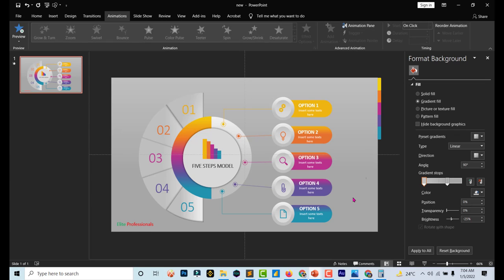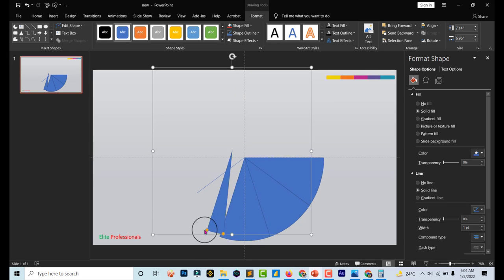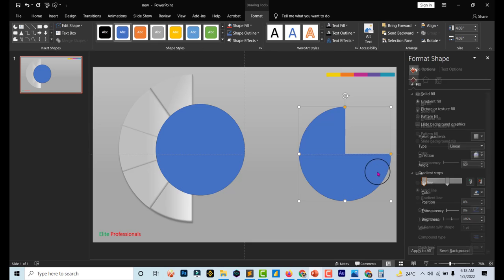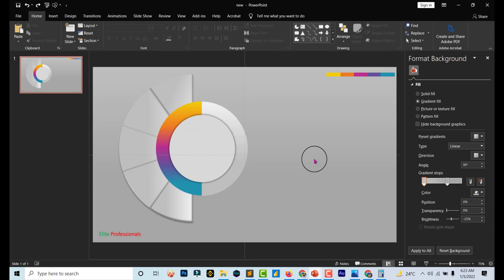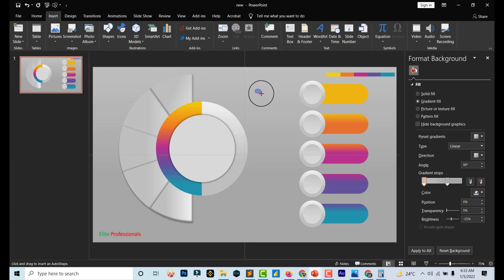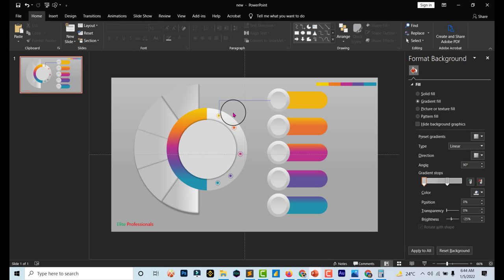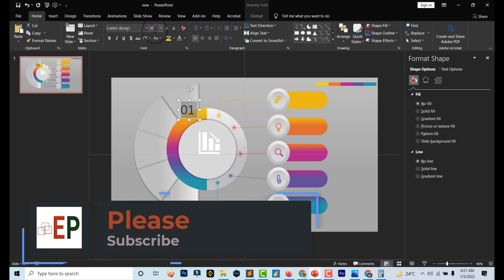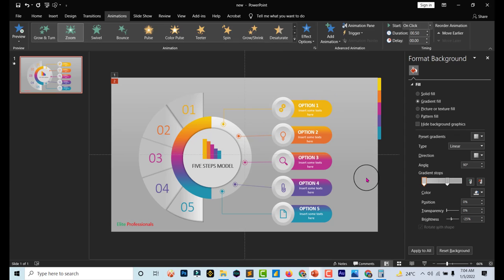How To Create Timeline Infographics on PowerPoint | Pie section Template (Animated Powerpoint) #5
HOW TO MAKE A TIMELINE FOR SCHOOL PROJECT How To Create Beautiful Process Timeline Presentation Slides Template in PowerPoint
How to Create an Interactive Timeline in Powerpoint Creative Timeline slide tutorial HOW TO MAKE A TIMELINE WITH WORD Animated PowerPoint Timeline Infographic Tutorial Easy & Simple PowerPoint Template for Timeline Presentation How to Create a Timeline in Google Slides Timeline, Process, MileStones, Achievements, Targets, Sales, Steps, Workflow Design in PowerPoint Create SIX year TIMELINE Infographic|PowerPoint  resentation|Graphic Design|Free Template How to Quickly Make a Timeline in Keynote With Templates Timeline Design.

HOW TO MAKE A TIMELINE FOR SCHOOL PROJECT How To Create Beautiful Process Timeline Presentation Slides Template in PowerPoint How to Create an Interactive Timeline in Powerpoint Creative Timeline slide tutorial HOW TO MAKE A TIMELINE WITH WORD Animated PowerPoint Timeline Infographic Tutorial Easy & Simple. PowerPoint Template for Timeline Presentation How to Create a Timeline in Google Slides Timeline process MileStones timeline achievements timeline Targets timeline Sales timeline Steps Workflow Design in PowerPoint Create SIX year TIMELINE

Infographic|PowerPoint Presentation|Graphic Design|Free Template How to Quickly Make a Timeline in Keynote With Templates Timeline Design 10 - Animated PowerPoint Slide Design Tutorial for Project Management Professionals Timeline Infographic Slide with 6 Steps in PowerPoint Making a Timeline.

Organizing a Timeline How to make a timeline How to Create a Timeline Chart in Excel Horizontal Timeline Chart using Scatter chart in Excel Make a Professional Business PowerPoint Timeline Slide Using iSlide
How to make a timeline in PowerPoint Awesome Timeline slide in PowerPoint Timeline slide in PowerPoint
Animated PowerPoint Timeline Slide Making Tutorial.

How to create workflow layout annual report business slide most beautiful design popular design online powerpoint classes powerpoint presentation training course online powerpoint training advanced powerpoint classes powerpoint training online powerpoint courses online powerpoint training powerpoint courses online free advanced powerpoint training powerpoint presentation training powerpoint designer powerpoint classes powerpoint seminar custom made.

Graphic design Office 365 Free PowerPoint Template PowerPoint Infographic PowerPoint Infographics PowerPoint Online PowerPoint Slide Designs PowerPoint Templates PowerPoint Designs Professional Presentations Design skills online graphic design graphic design classes PowerPoint Skills PowerPoint designer PowerPoint Slide Deck PowerPoint Tricks PowerPoint help PowerPoint Training 6 step design Graphic illustrator ppt kaise banaye.